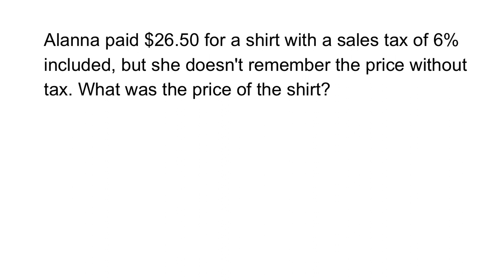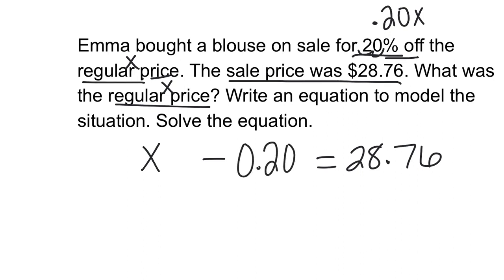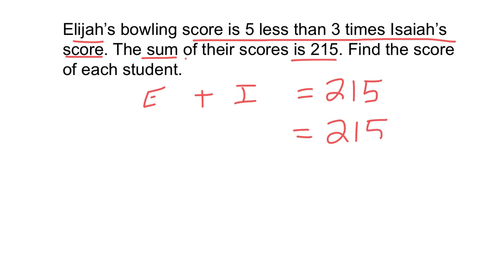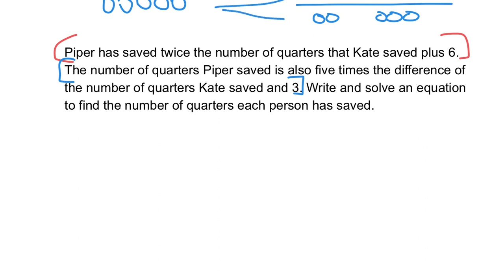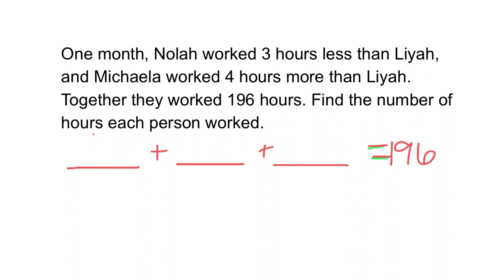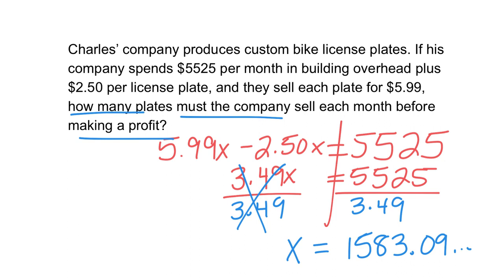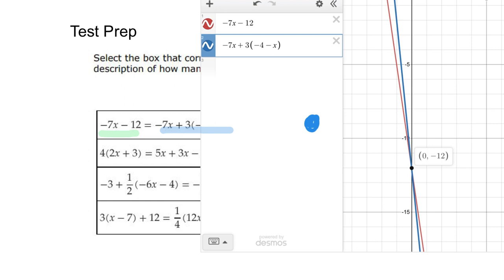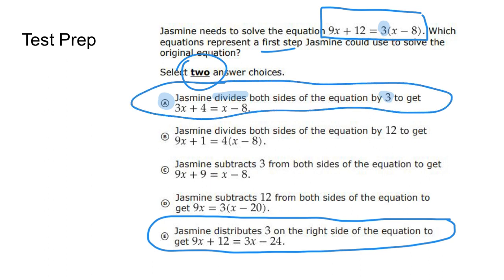2022 Algebra Lesson 2 Solving Equations (Part 2 -- slides 11-22).mp4